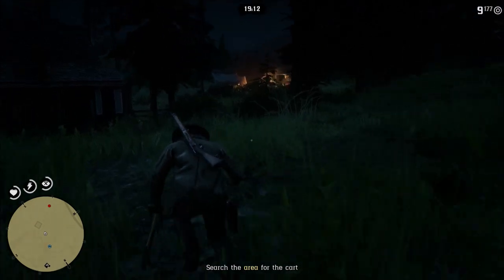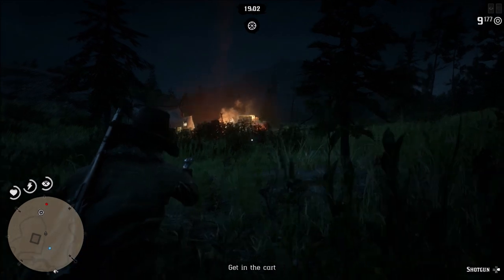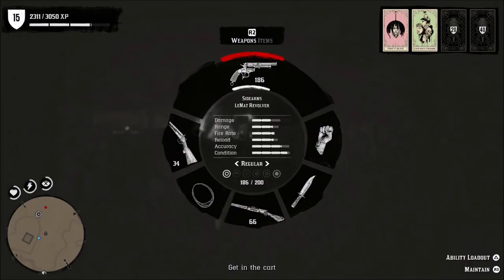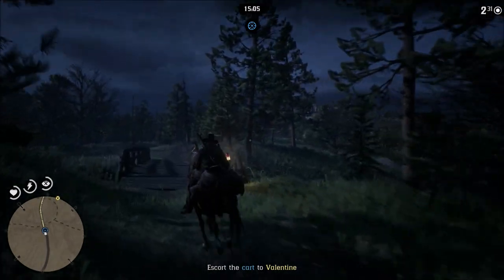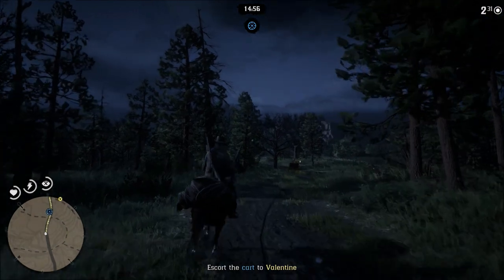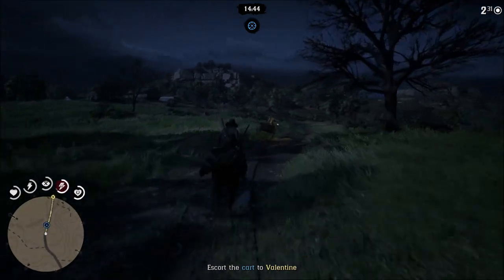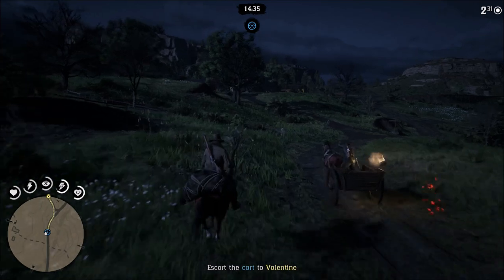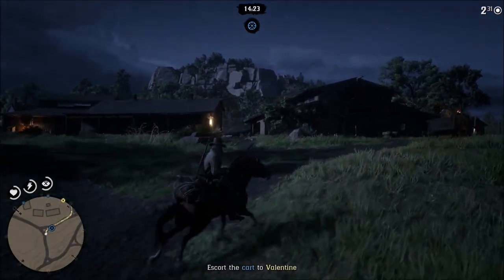5 Things I Would Like To See In Red Dead Online. | Red Dead Redemption 2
There are 5 things I would like to see added to red dead online. There is a lot of things rockstar can do with red dead online but I think there are a few things that are a must for this game. What would you like to see come to red dead online?